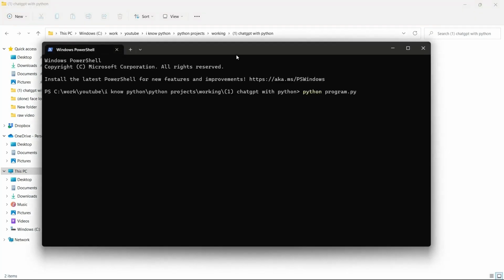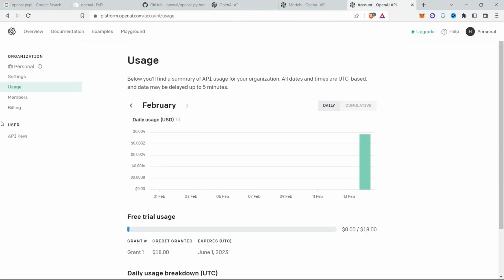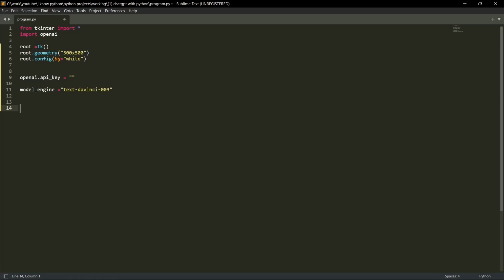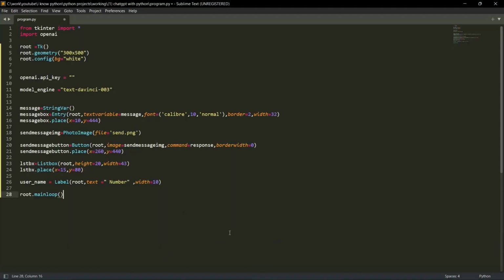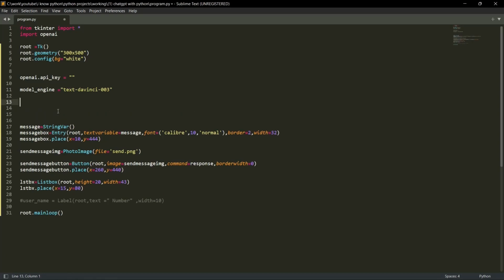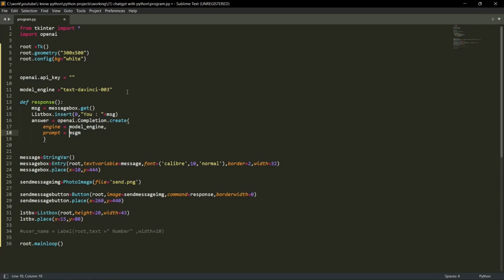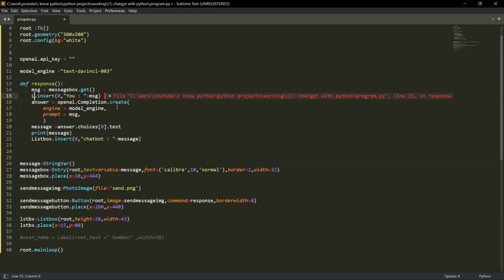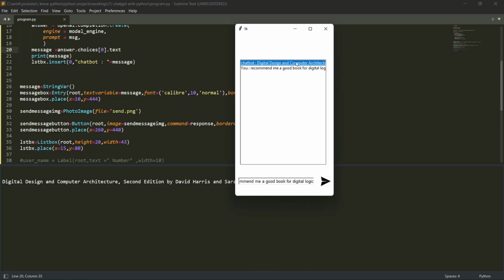GUI Assistant Using ChatGPT and Python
In this video we will discuss how to combine python gui and openai chatgpt to create something awesome

chatgpt python api
open api python
python smart assistant

timestamp:
00:00   :   project intro
01:06   :   install openai package in python
01:47 : how to register for openai api
04:12   :   different models in chatgpt api

to get all the channel sneak peaks (how i create my projects ideas, research ,actual coding )channel membership

microphone Redgear Shadow Vox Gaming Microphone